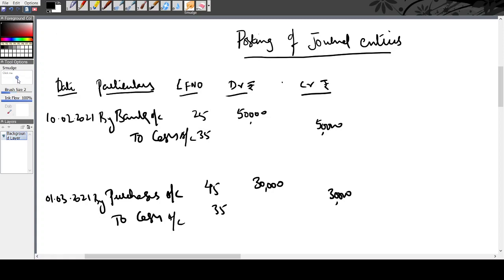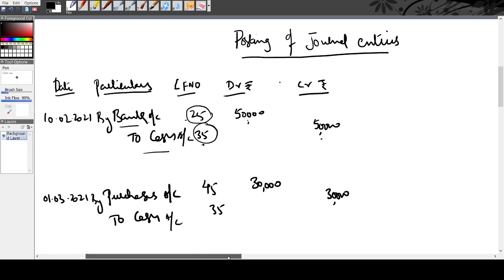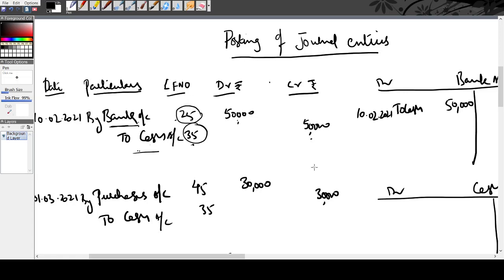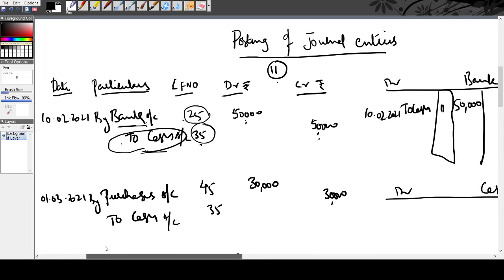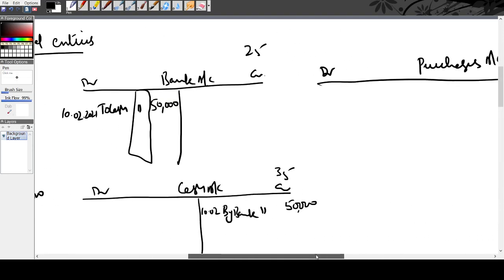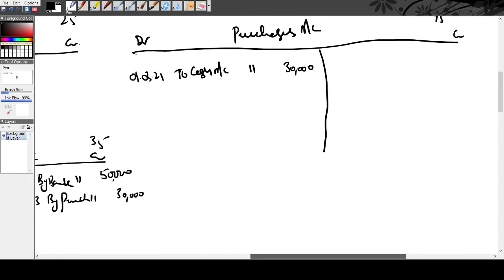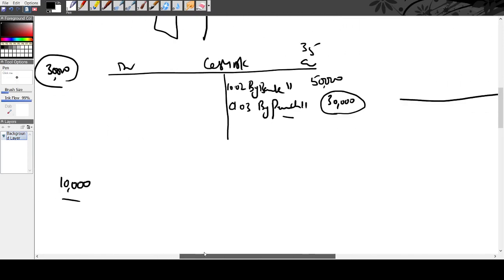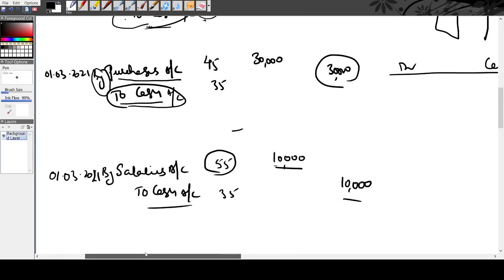Posting of journal entries into ledger 3rd video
posting of journal entries